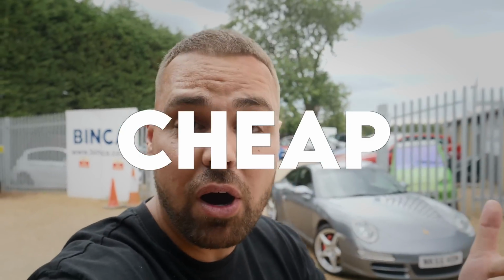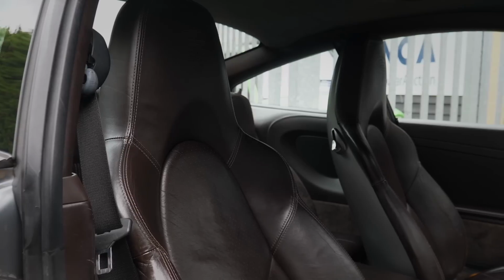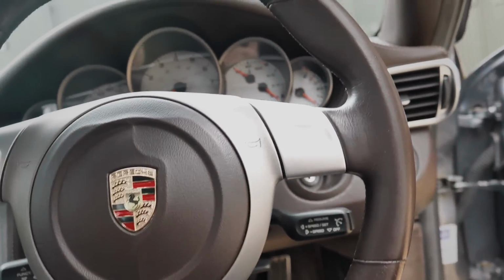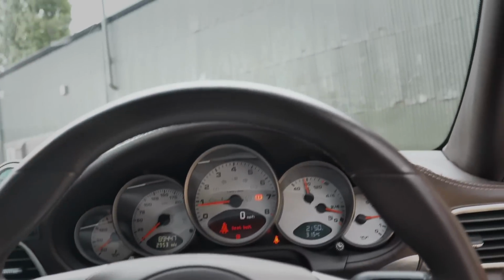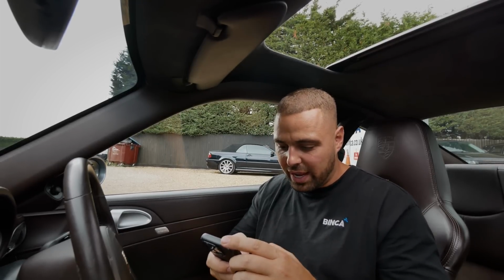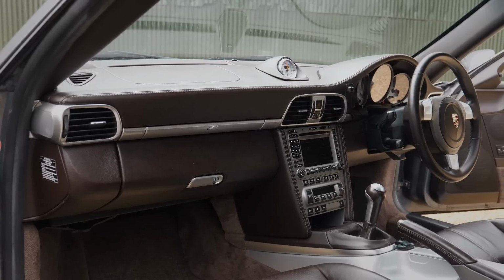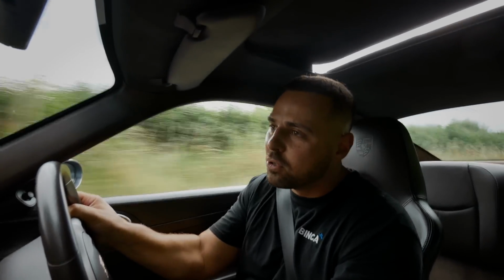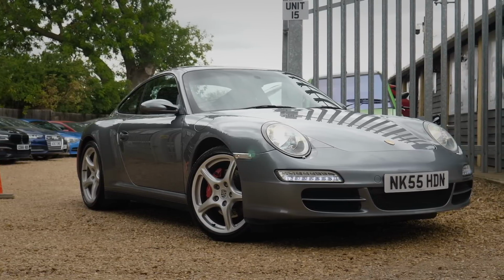How Bad Is The UK's CHEAPEST Porsche 911 997?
This car SOLD before the video went live.

Cheap 911 997 Carrera 4S manual gearbox with massive spec including a sun roof and sports Chrono.
In this video I go for a drive, do dragy times, talk in detail about the spec and talk about common problems with the Porsche 911 997.

Used Car Dealer Car Trader dealing with all types of cars.